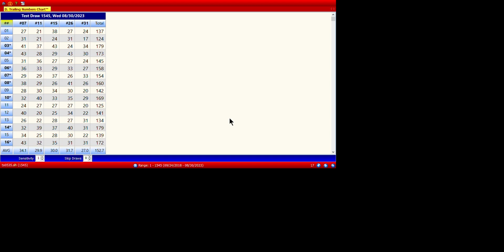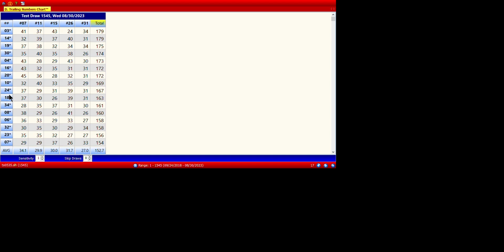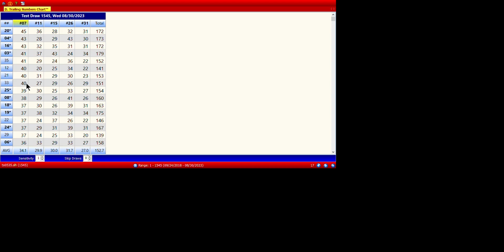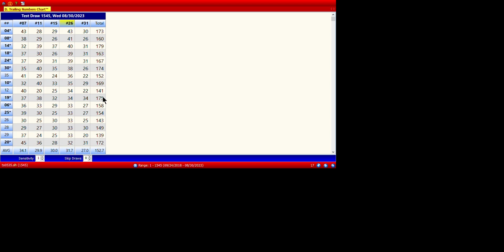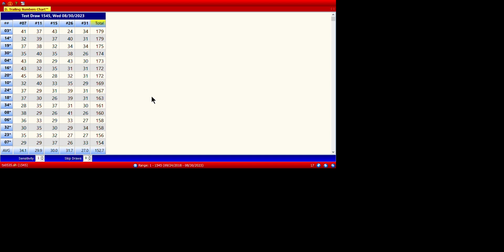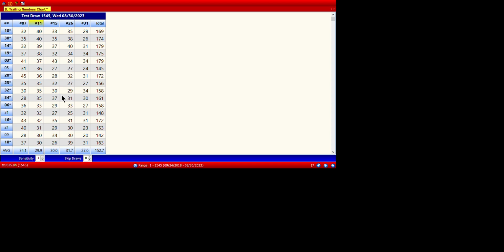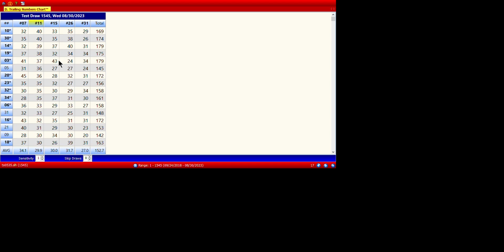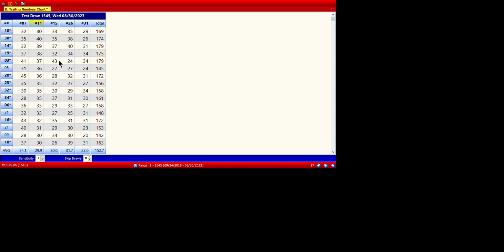Chart D TEXAS Cash 5 SmartLuck Advantage Gold 08-31-2023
Discussing Chart D in SmartLuck Advantage Gold Software